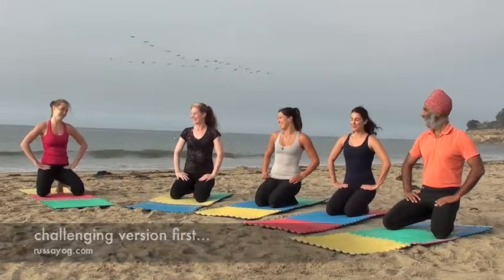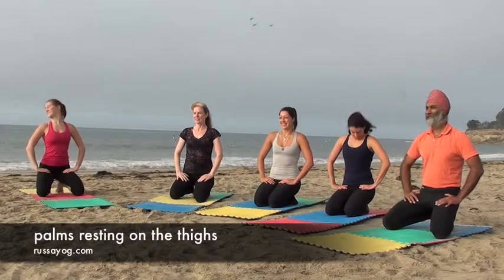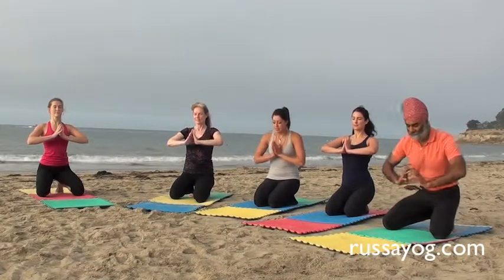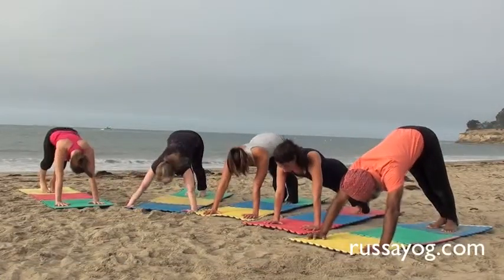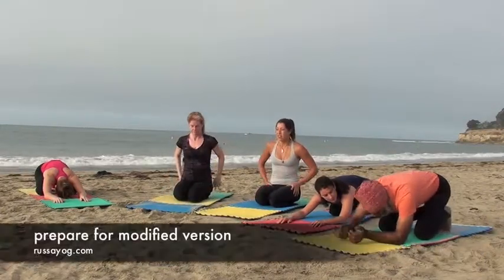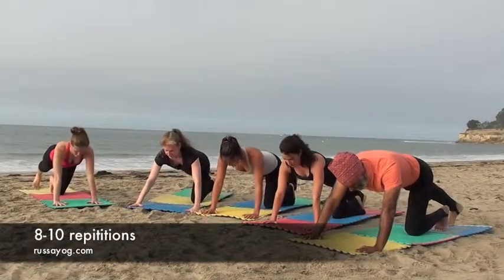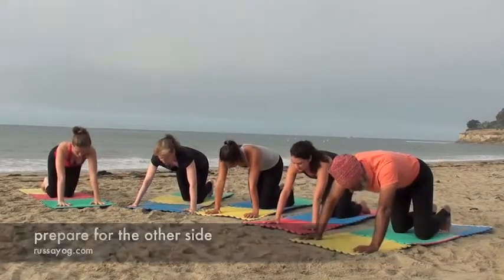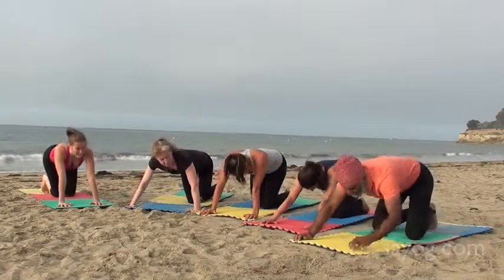Push-Up/Leg Raises: RussaYog® challenge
Strengthen your shoulders with these push-ups, combined with leg raises. RussaYog® kriyas (movement with breath) can be modified to suit beginners.